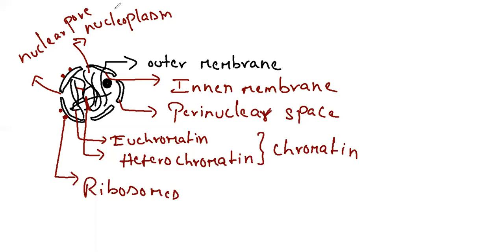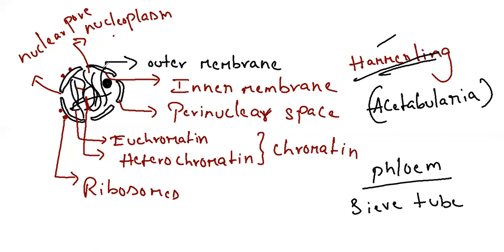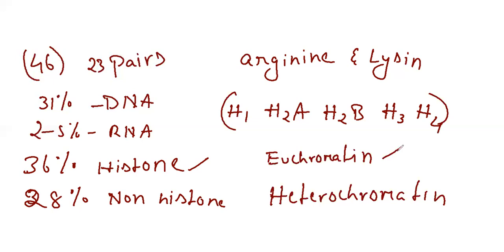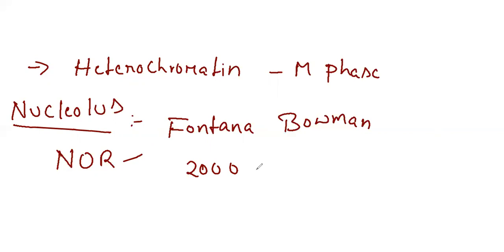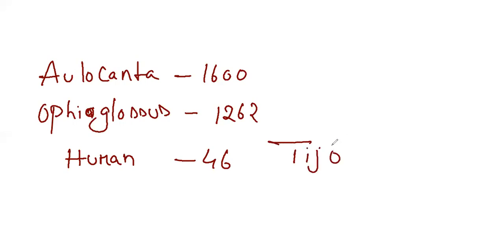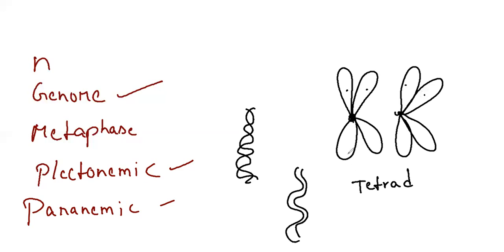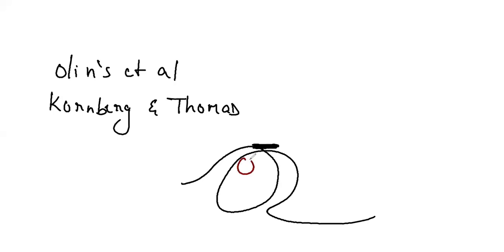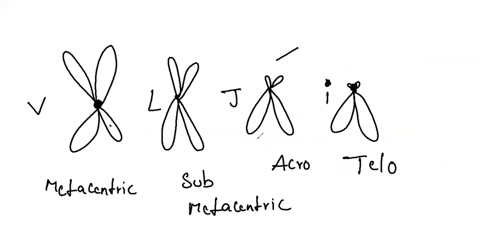NEET Nucleus in detail gaint chromosomes, polytene, balbiani and lampbrush chromosomes